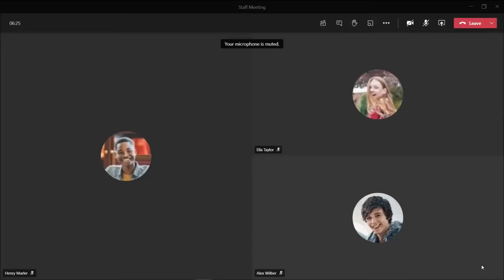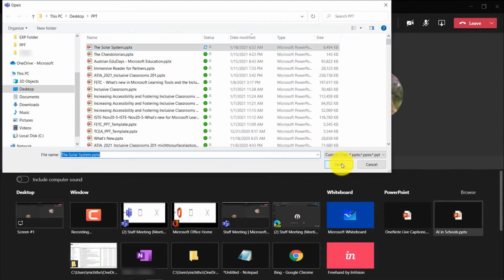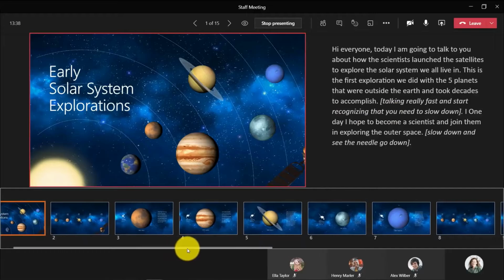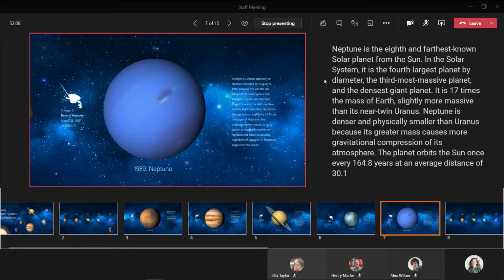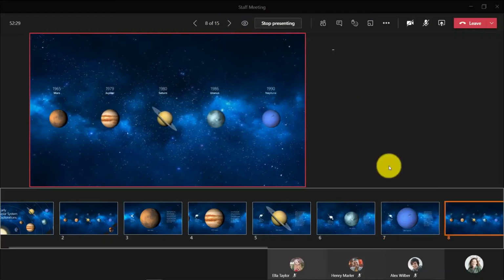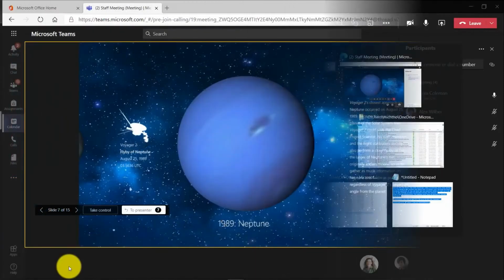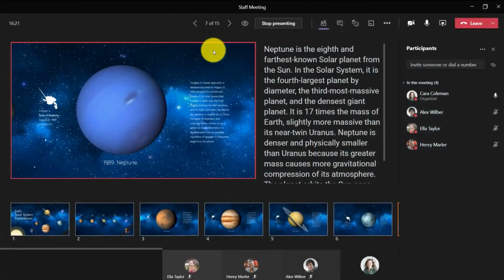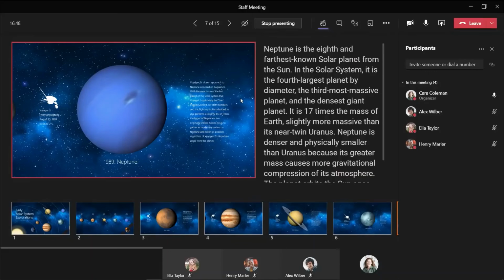Tech Tip Tuesday, Episode 17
Tip: Learn how to use the new PowerPoint Presenter View within Microsoft Teams

Date: 3-2-2021
Host: Kevin Hustek